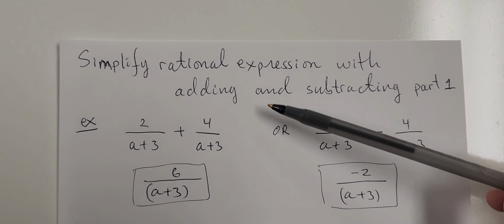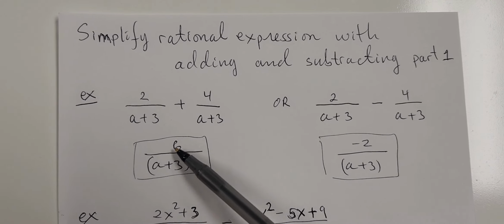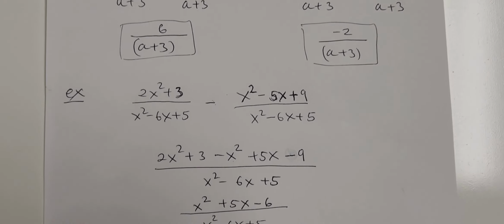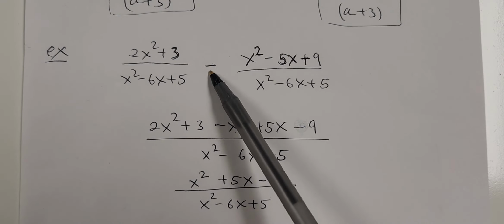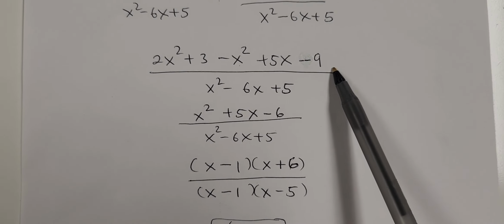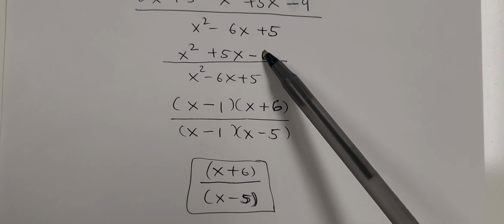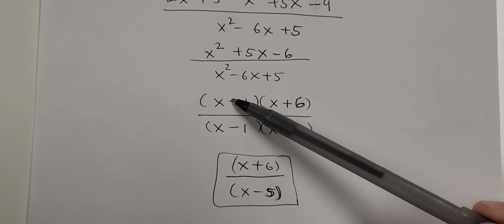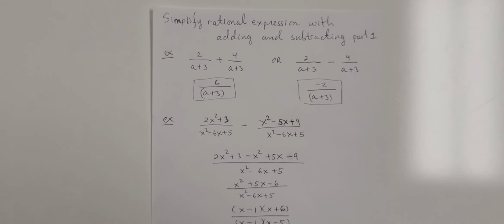Simplify rational expression with adding and subtracting part 1